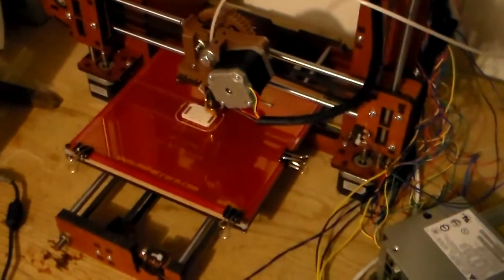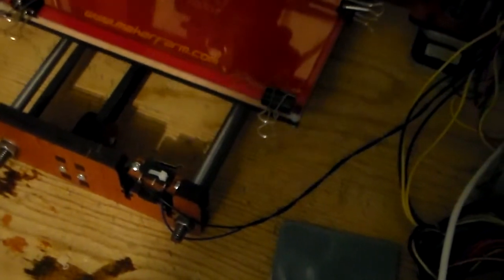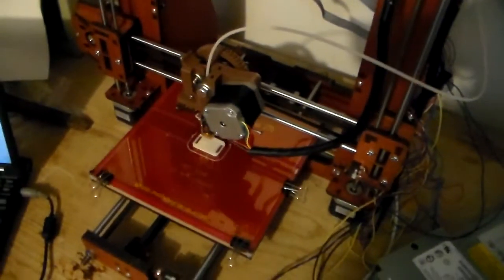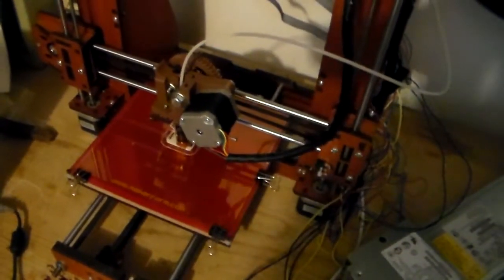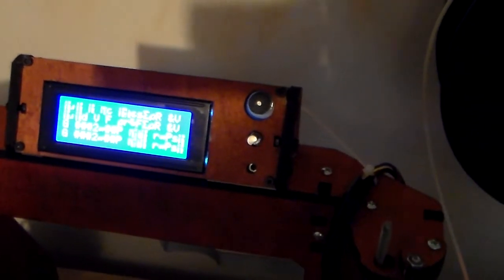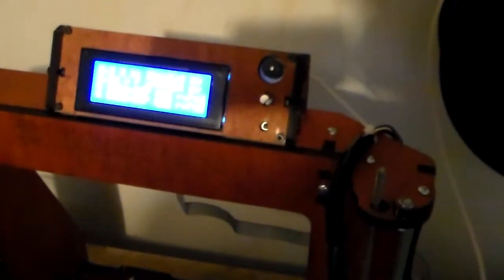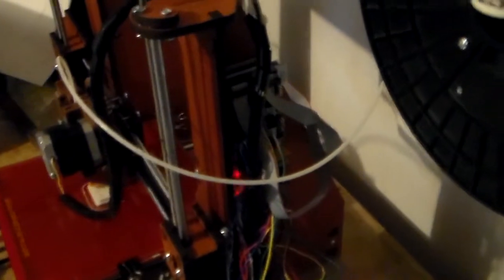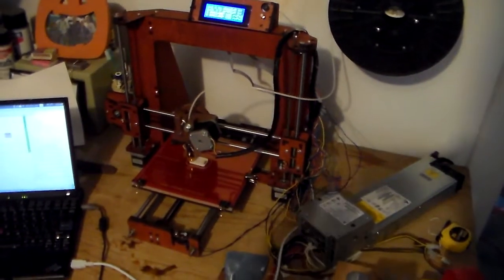prusa i3 from makerfarm (11) new y end stop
Printing a new y endstop on the Prusa i3 from Makerfarm, and some observations